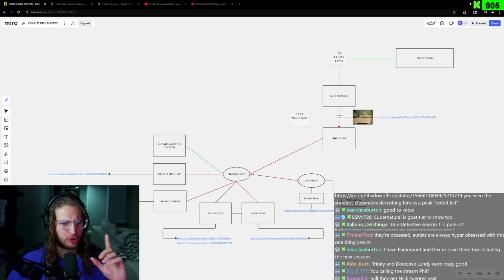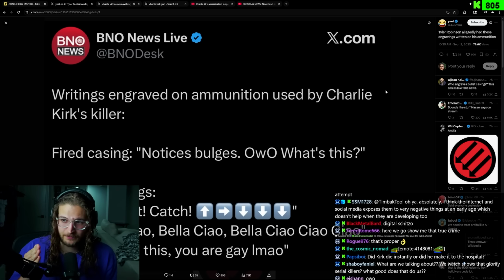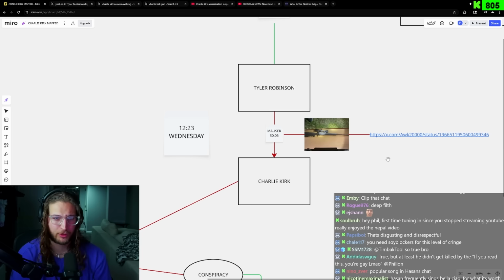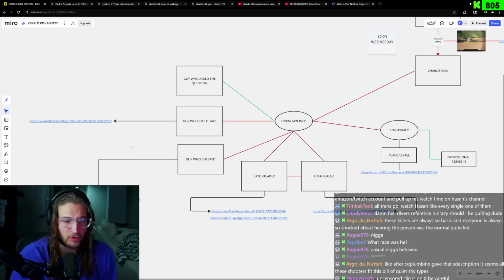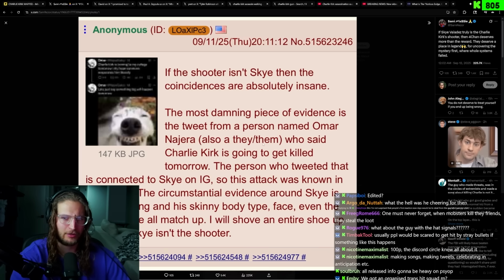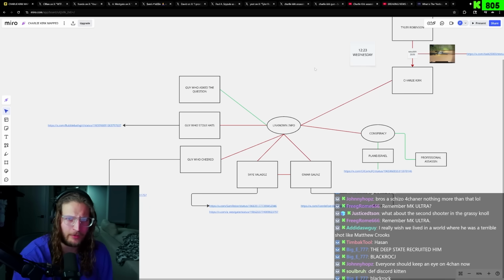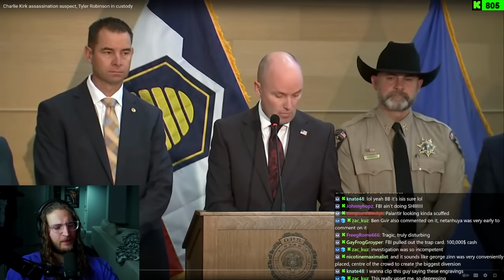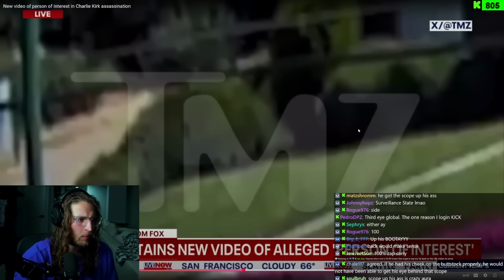The Assassination of Charlie Kirk Explained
Channel Editors: @pattytrills & @badluckbrooks